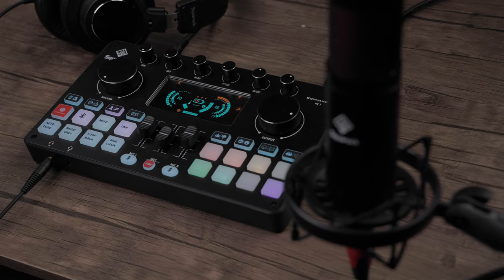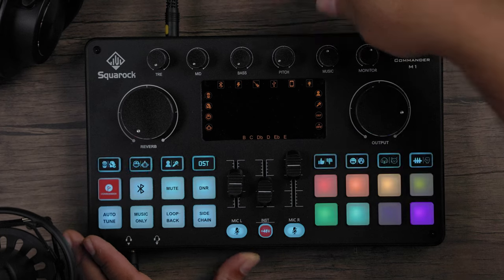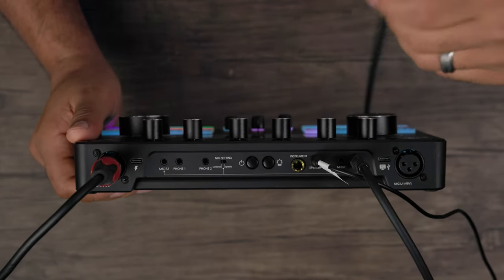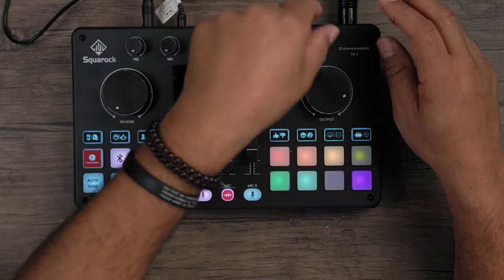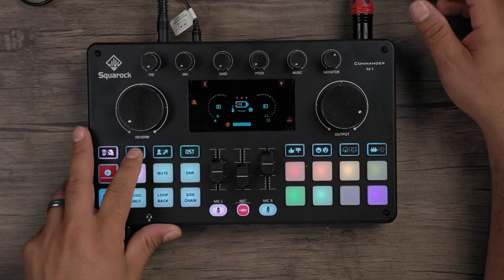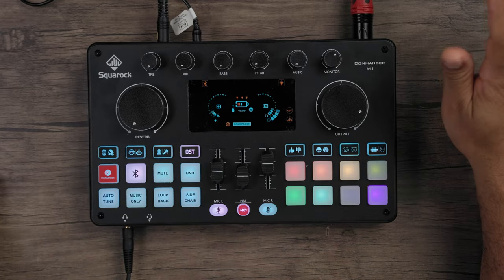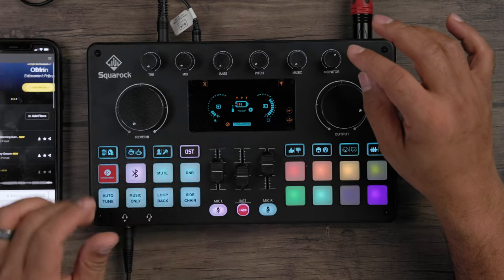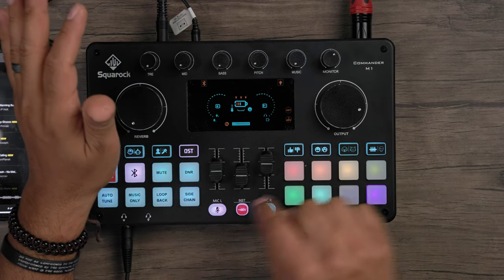BEST SOUNDING All-In-One Podcast Bundle Kit | Squarock Commander M1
This is the Squarock Commander M1 bundle and I'm going to start off with this... this is hands down the best VOCAL-sounding all-in-one bundle Kit I have ever tried!! While it does offer the same functionality as other bundles, the Commander M1 is the best sounding by far. This means a lot because usually because you are getting a bundle gets, corners are cut in LOTS of places, but the Vocal element is impressive. While it does have its quirks, you'll know sounding good is not one of them.

Featured Gear:
Commander M1

*Other notes*
GOOD LUCK!!!

0:00 Intro
0:31 STU1+ Mic
1:23 STU1 Mic
1:50 Ports on the back
5:04 Face Knobs of Commander M1
6:07 On Screen Display
6:58 Voice Effects with Reverb
8:40 The Commander Button
10:00 Bluetooth
10:21 DeNoise
10:42 AutoTune
11:04 Music Only
11:53 Loop Back
12:20 Side Chain
13:02 Faders
13:23 STU1 Sound Test
13:55 Sound Effects
14:52 Custom Sound Pads

17:24 Phone Call Test
19:12 Final Thoughts